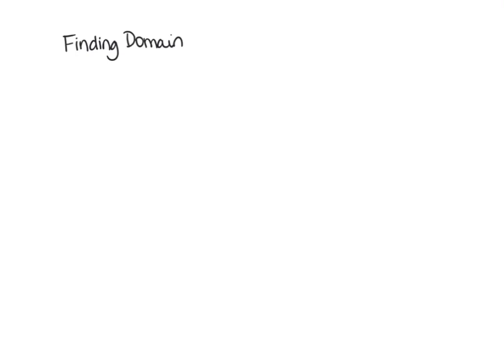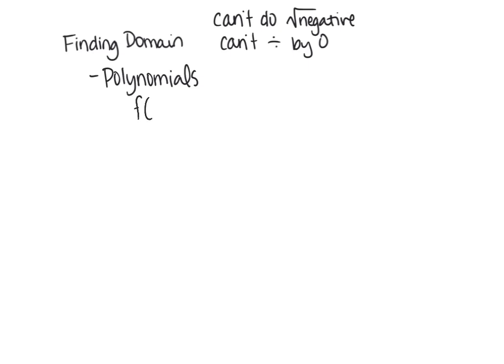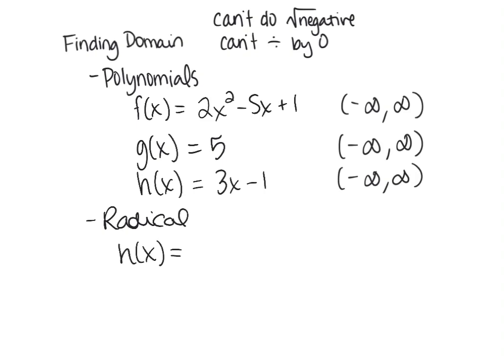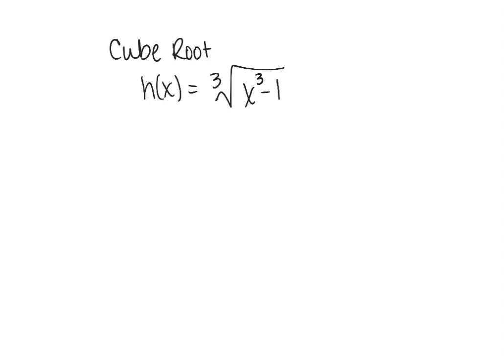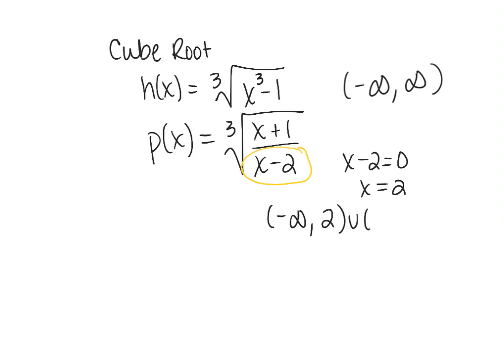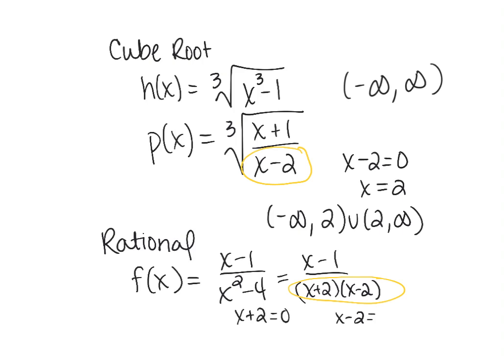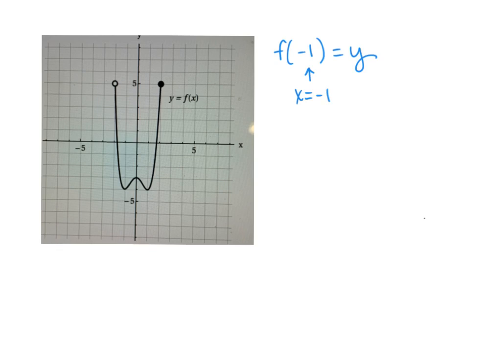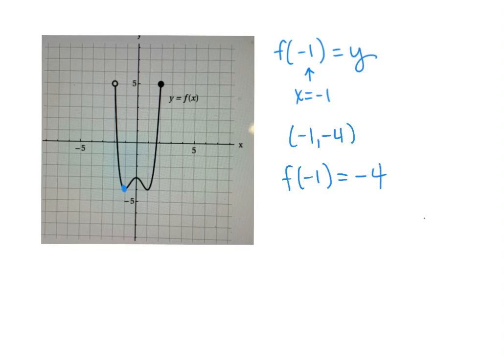Domain and Graph function values